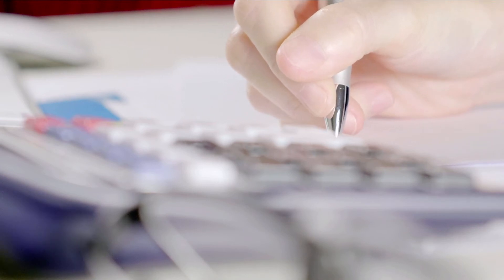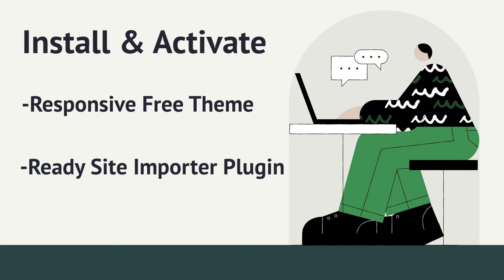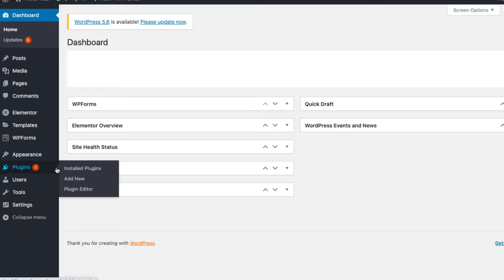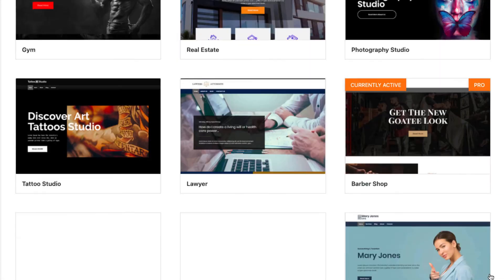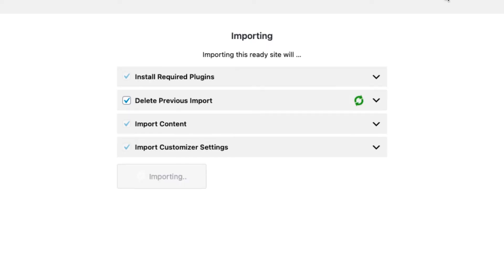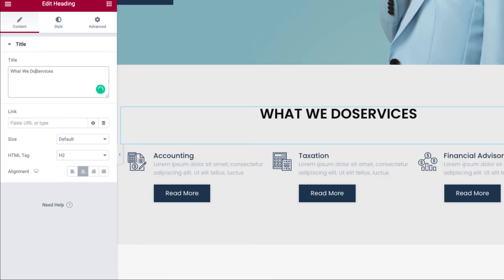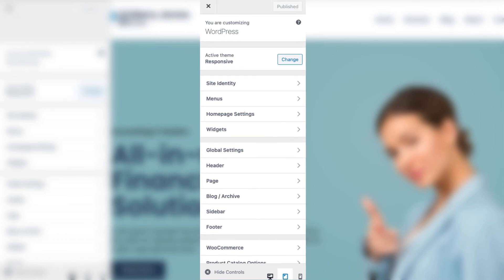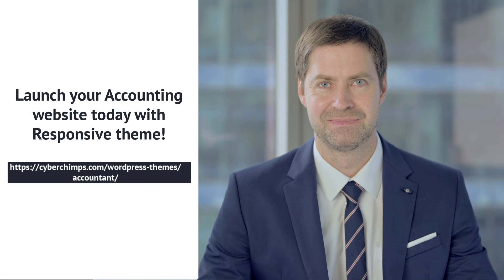How To Create A Free Website For Your Accounting Firm With WordPress? Step-By-Step Guide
Are you looking to launch a website for your Accounting firm? If you think creating a website for your accounting business might require you to hire a developer or spend tons of money. Then you’re wrong!

Create an accounting website without having to learn any coding! How?
With the free Accounting WordPress Theme by Cyberchimps’. With this theme, you can launch your website in minutes, and all it takes are a few clicks of your mouse.

Just…

1. Just download and activate the free Responsive theme
2. Install the free ready site importer plugin
3. Select & import the Accounting website template
4. And hit launch

The theme comes with pre-designed pages that you can easily edit with the drag & drop editor. This accounting website template has features that help your business grow.

1. Give a brief overview of the services you offer with a separate Services section.
2. Integrated contact form to increase email inquiries
3. Pre-designed Home Page, Blog Page, About page and so much more.
4. Customize your website with Elementor page builder.

Now stop worrying about themes that just don’t look like their demo. Download the Responsive theme and launch your accounting website today!